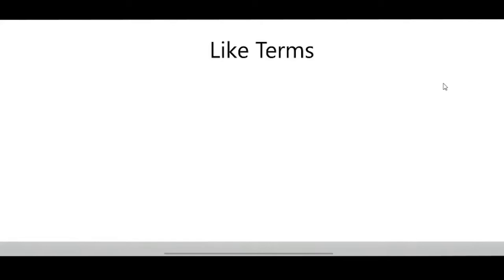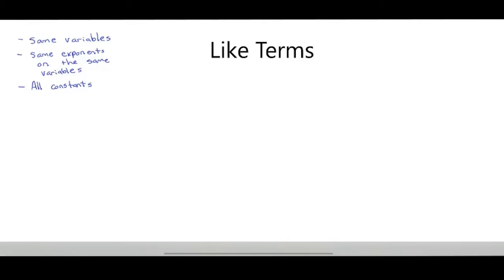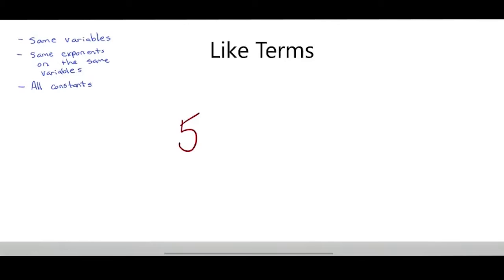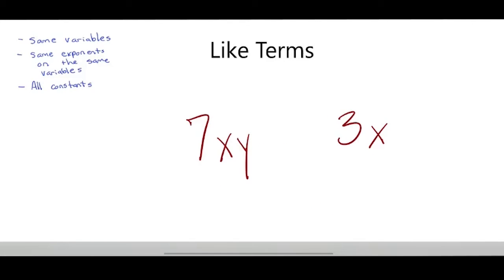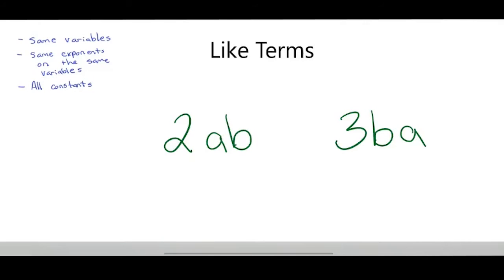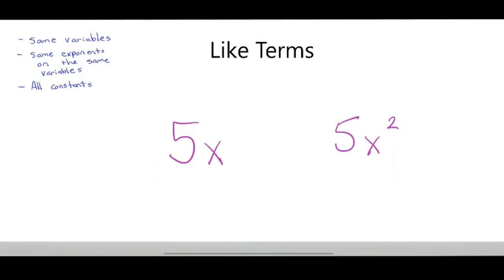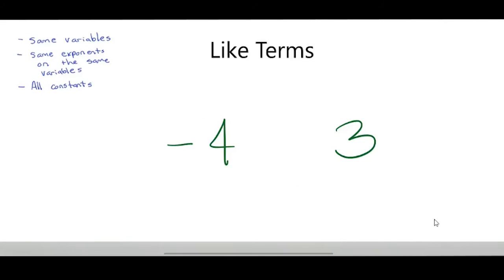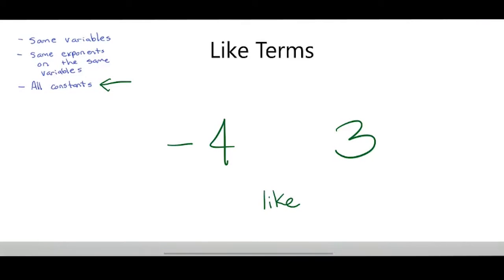Alg1 2•4 Like Terms